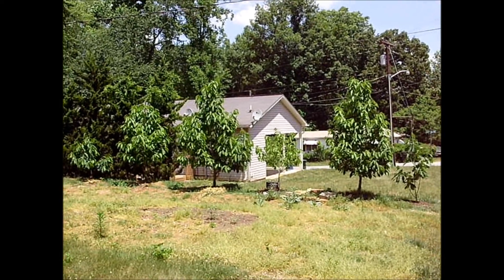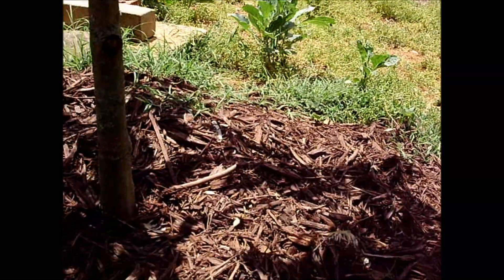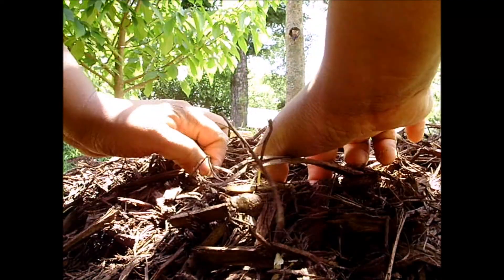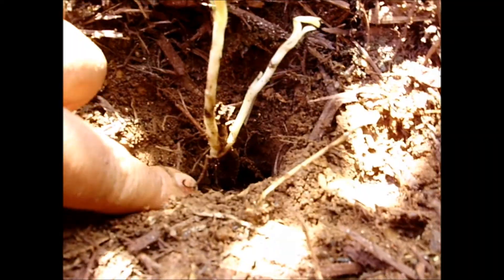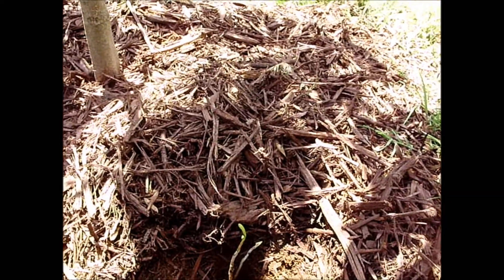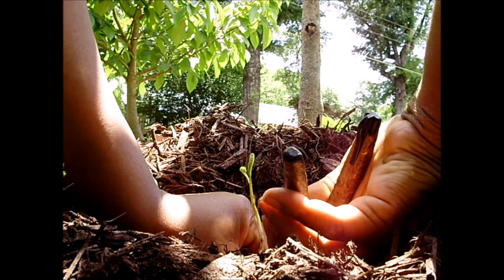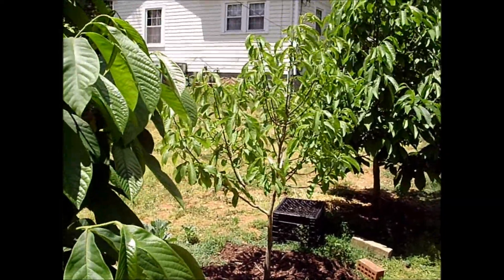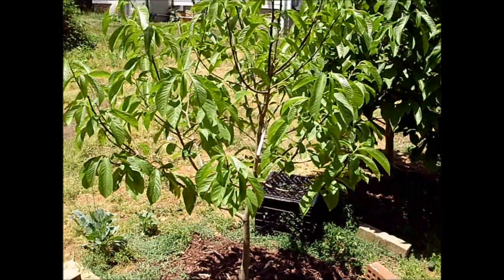Pawpaw Journey Suckers and Shoots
First pawpaw suckers generated by a small tree transplanted in 2012:
I did not expect suckers and shoots so soon.